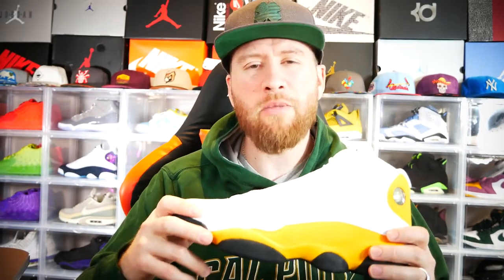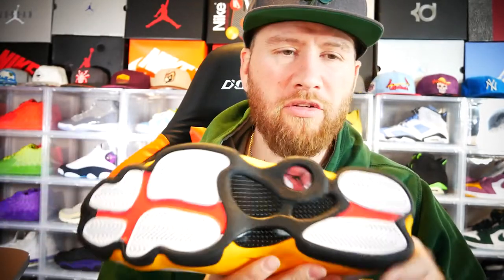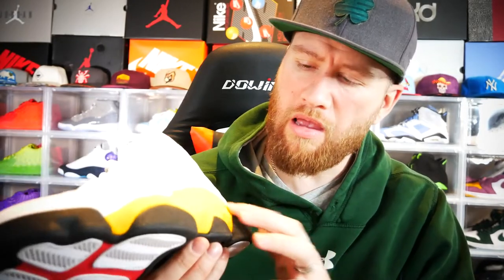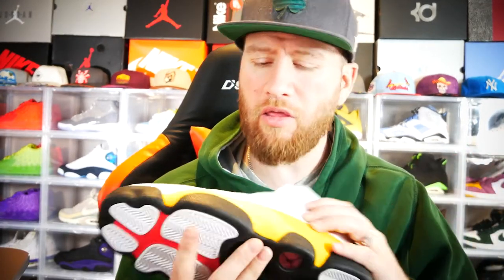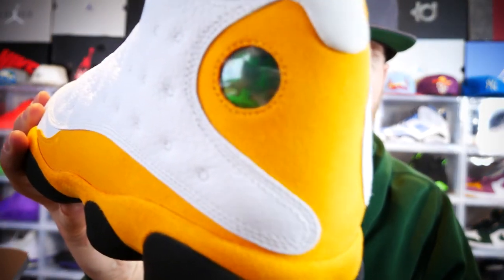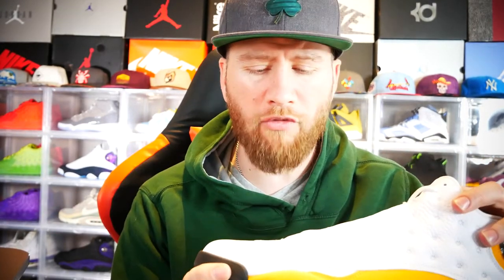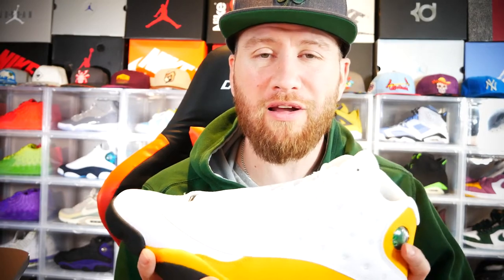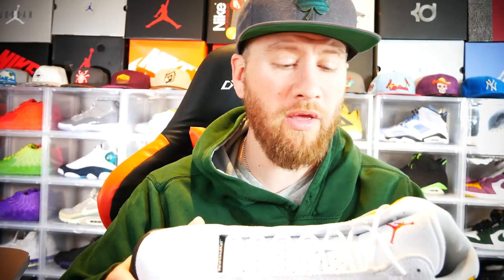A Detailed Look - Jordan 13 Del Sol | Shoe Review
Hey, sneakerheads!! What’s up! Welcome to JD Sneakers on Fire. You are watching A
Detailed Look - Jordan 13 Del Sol| Shoe Review.

In this video, I'll be giving you a detailed look and review of the sneaker collaboration
of the Concepts x Nike Air Max Mellow sneakers. If you're a sneakerhead and thinking
tuned!

00:06 Intro
00:18 Jordan 13 details | Is it Good?
02:55 Final Thoughts

➡️ Everything you need to know for the sneaker releases of April11th -